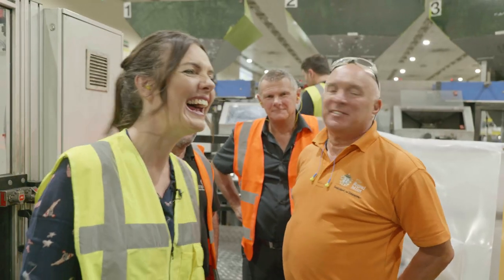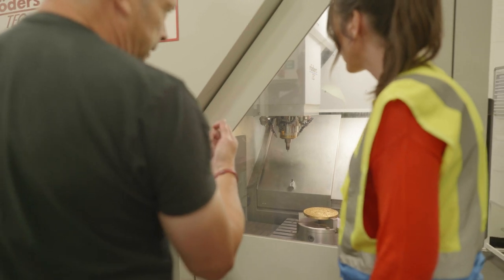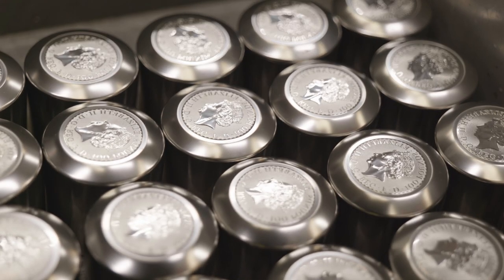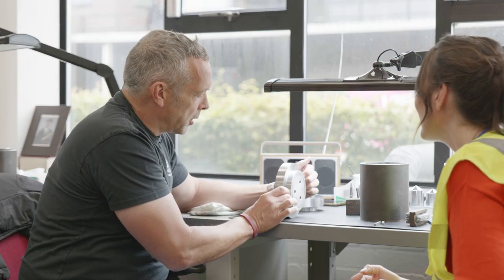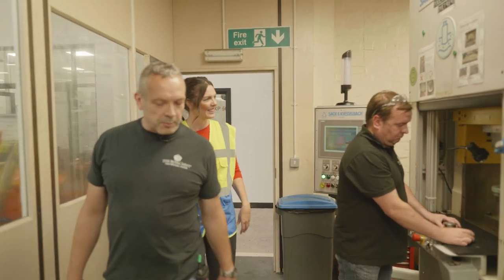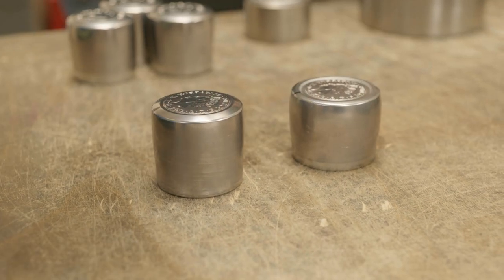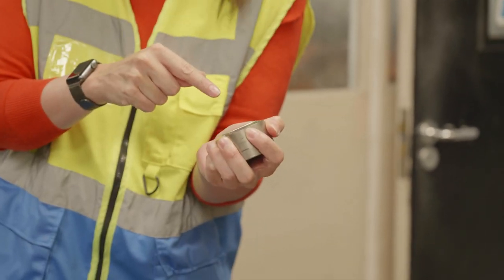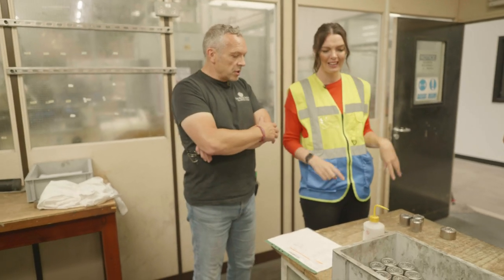Behind the scenes at the Royal Mint: Master tools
Join our presenter Fran Scott to find out more about how the experts at the Royal Mint use their engineering and artistic skills to create the tools that make coins.